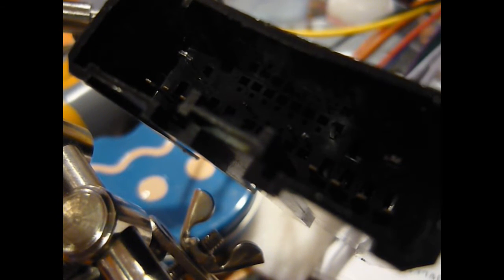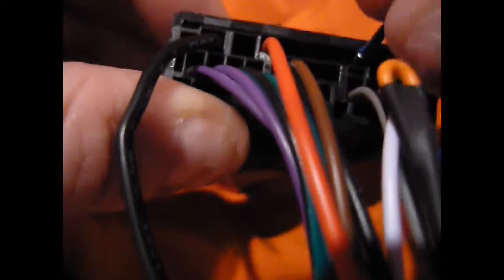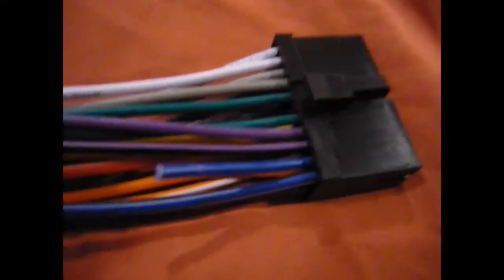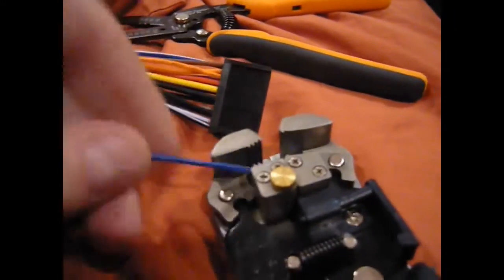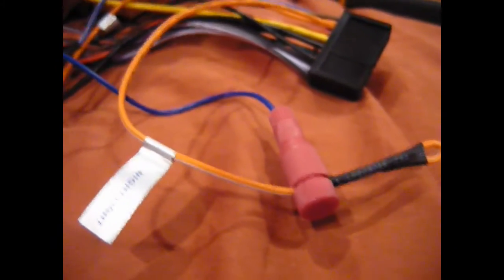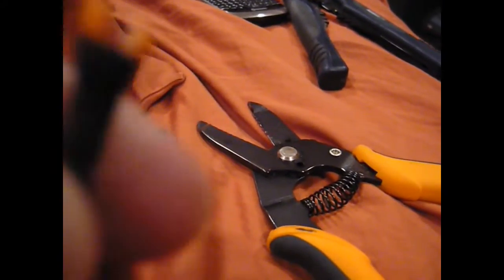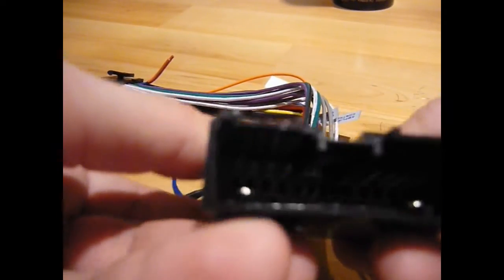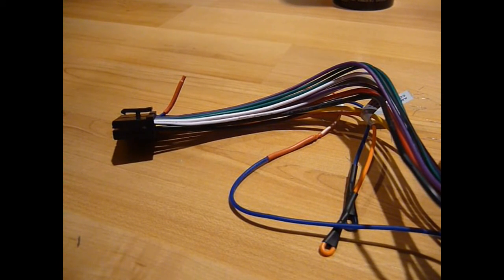Eonon D5102 Illumination Wire Connection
This will show you how to hook up the illumination wire on a new D5102 with the loose "night light" wire. It shows how to connect it via PosiTAP and via soldering.
This was really hard to shoot while doing and some of the shots and work aren't perfect however it should give you a good idea of what you need to do.
If you need detailed instructions on how to solder search YouTube there are many good videos that will teach you better than me.

Tools needed:
- Sewing needle
- Wire cutters
- Wire strippers
- Positap or solder and iron
- Optionally a multimeter

If you have a spare harness you should be able to steal a pin from it, if not this video will show you how to remove the unused Blue pin and connect it to the TNS (Illumination) point.